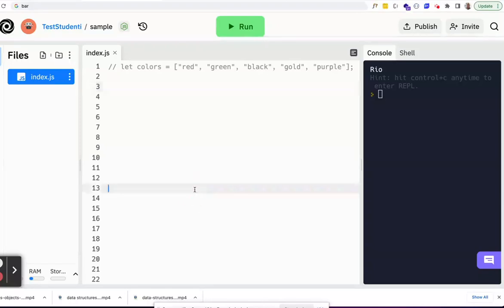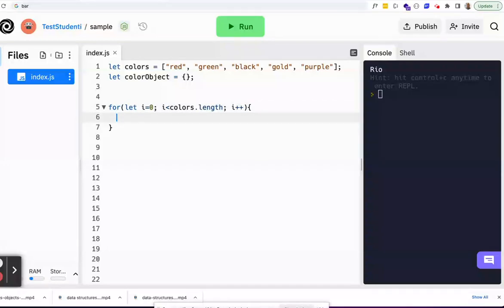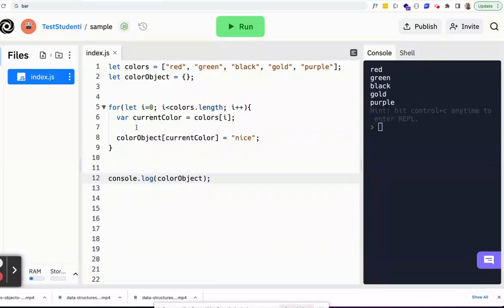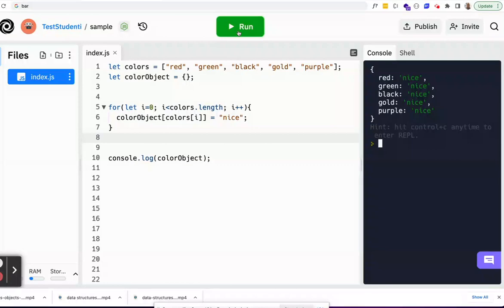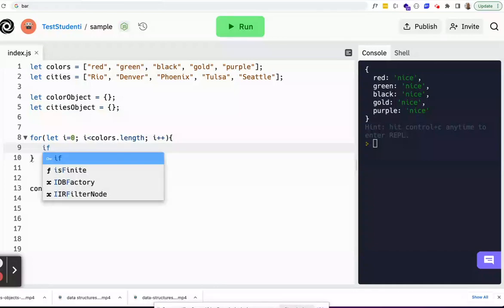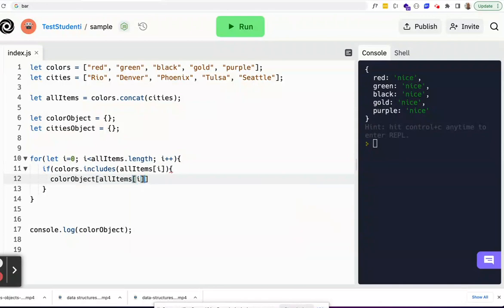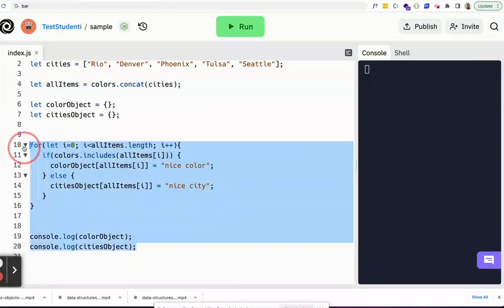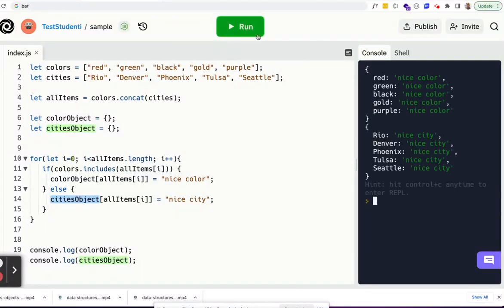04 : data structures : objects: dynamically set keys